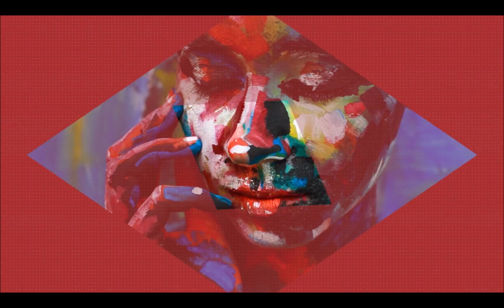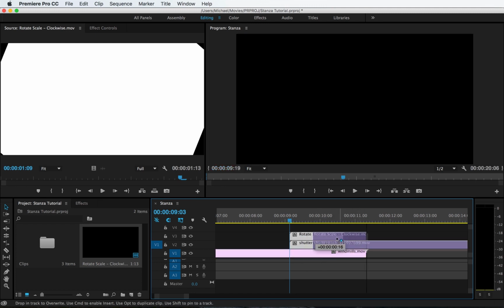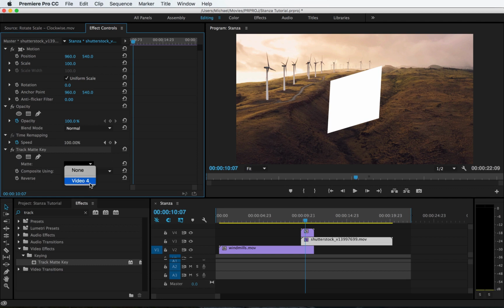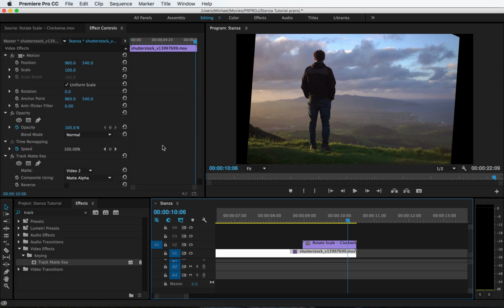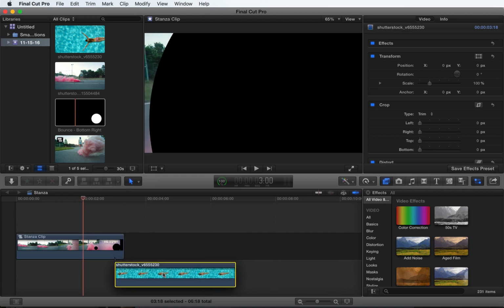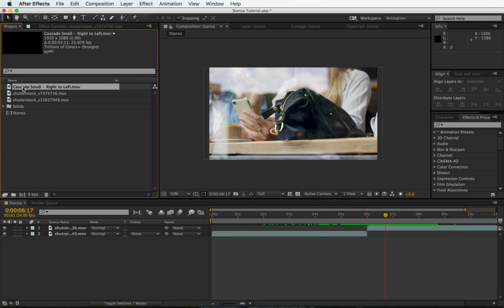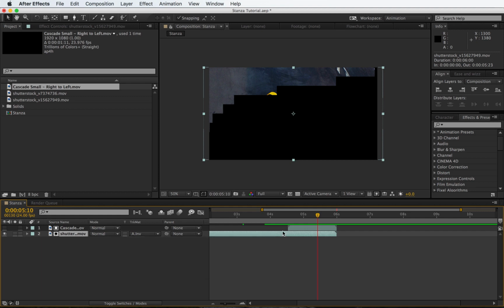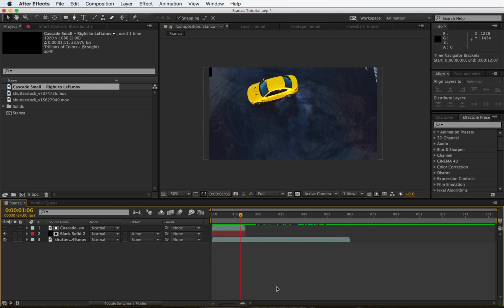Stanza Tutorial | RocketStock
Discover the Stanza element pack -

200+ Video Transitions
12 Categories
Pre-Rendered Files
Video Tutorial + Visual Guide